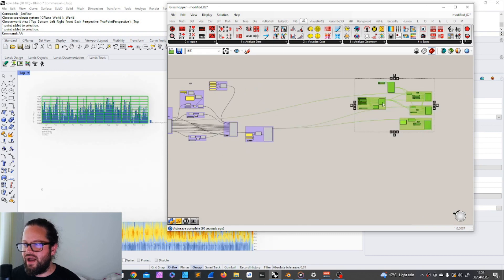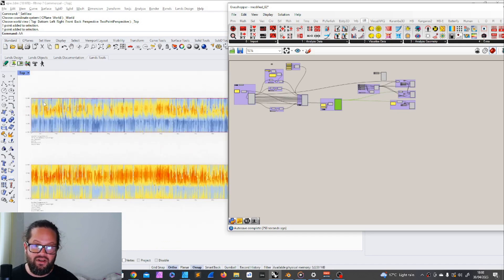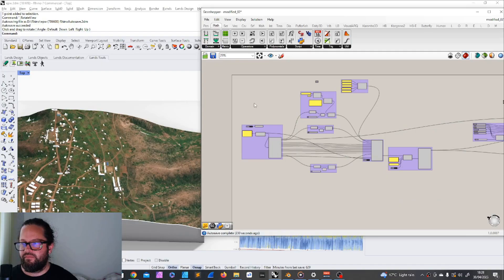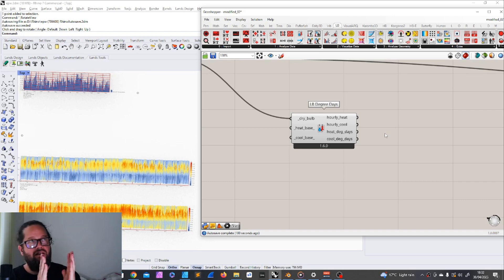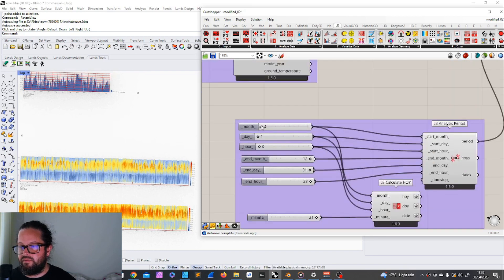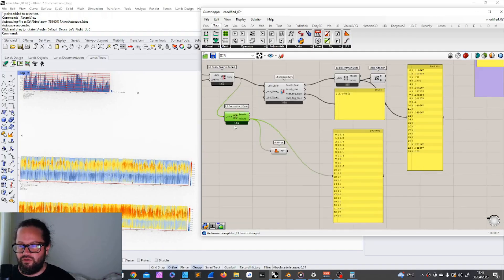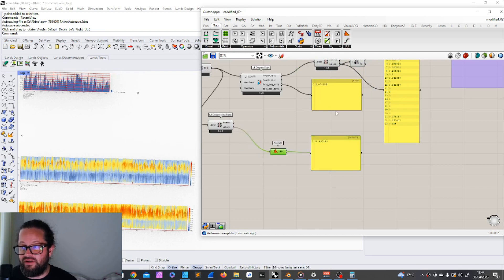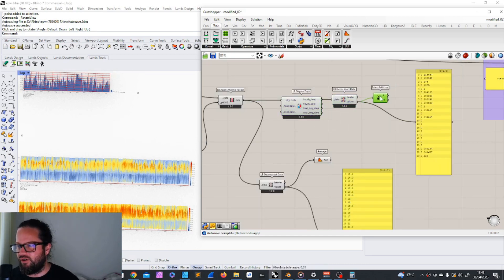#4 What the Hell are Heating Design Days ? - Ultimate Ladybug Course - LBT 1.6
What the Hell are Heating Design Days?

Heating degree days (HDD) are a measure of how much heating is required to maintain a comfortable indoor temperature in a building. The concept of HDD is based on the assumption that when the outdoor temperature is below a certain point, a building requires heating to maintain a comfortable indoor temperature.

HDD is calculated by subtracting the average outdoor temperature for a day from a base temperature (usually 65°F or 18.3°C), and summing the results over a given period of time, such as a month or a heating season. If the average temperature is above the base temperature, the HDD value for that day is zero.

HDD values are used in energy modeling to estimate heating energy consumption, to size heating equipment, and to evaluate the energy efficiency of buildings. The higher the HDD value, the more energy is required for heating. Conversely, the lower the HDD value, the less energy is required for heating.

The term "degree days" is used more broadly in the field of climate science and engineering to refer to a similar concept for other types of weather-related measurements. For example, cooling degree days (CDD) are a measure of how much cooling is required to maintain a comfortable indoor temperature in warmer climates, and growing degree days (GDD) are used to estimate plant growth and development.

While the terminology may be confusing at first, these degree day measures provide a useful way to quantify the impact of temperature on various processes and systems.

Example:

The HDD value of 10 per day means that the average outdoor temperature for that day was 55°F (65°F - 10 HDD = 55°F). In order to maintain a comfortable indoor temperature, you would need to heat your building to a temperature above the average outdoor temperature. The exact amount of heating required depends on various factors, such as the size of the building, the insulation level, and the efficiency of the heating system.

To estimate the heating requirement, you would typically use a heating degree day factor, which is a measure of the energy required to heat a building for one degree day. The heating degree day factor can vary depending on the type of heating system and the location of the building.

For example, if the heating degree day factor for your building is 30 Btu per degree day per square foot, and your building has a floor area of 1000 square feet, then the total heating requirement for the day would be:

10 HDD x 30 Btu/DD/sq.ft. x 1000 sq.ft. = 300,000 Btu

This means that you would need to provide 300,000 Btu of heat to your building over the course of the day to maintain a comfortable indoor temperature. The specific heating system you use would determine how to provide that heat, whether it be a furnace, heat pump, or other heating equipment.